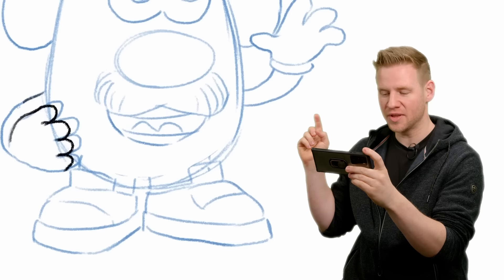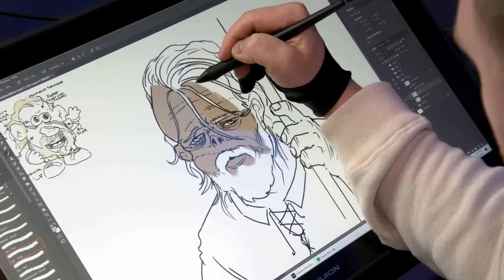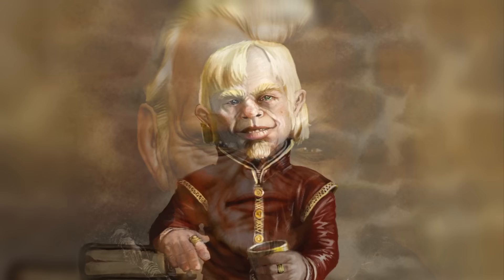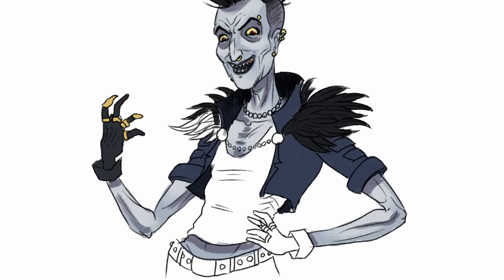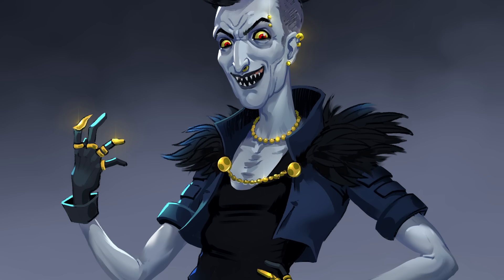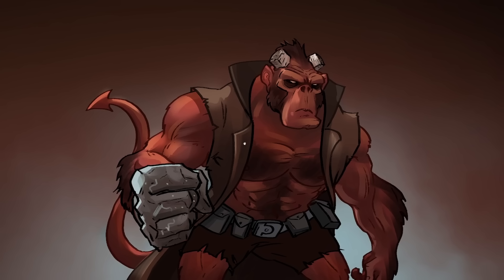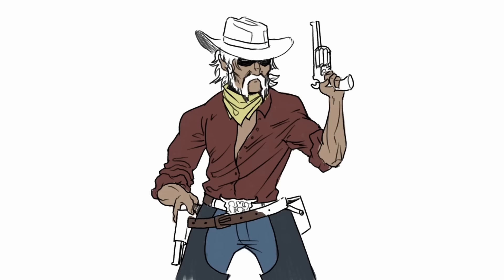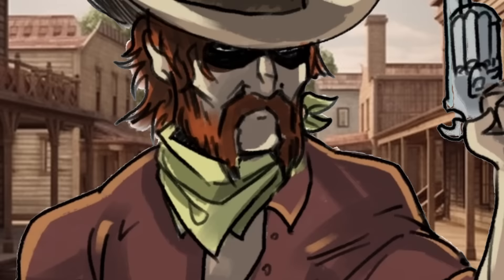Painting characters EXACTLY as described... Pt.5!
JAZZA'S OFFICIAL SOCIALS! - Follow/Sub ↴